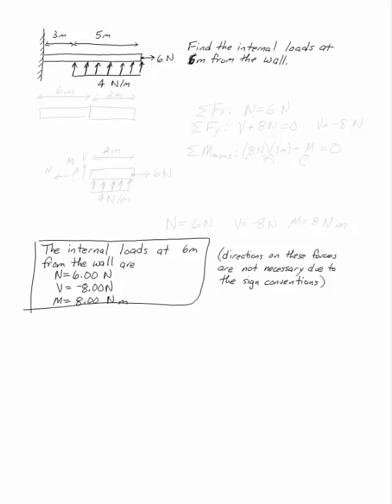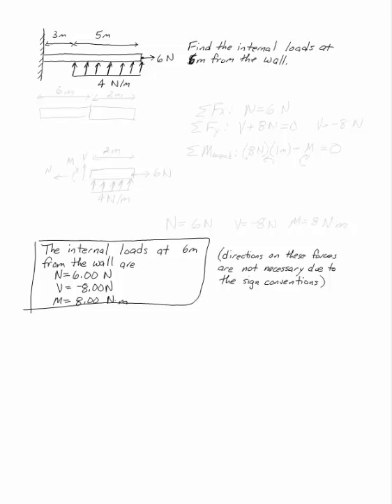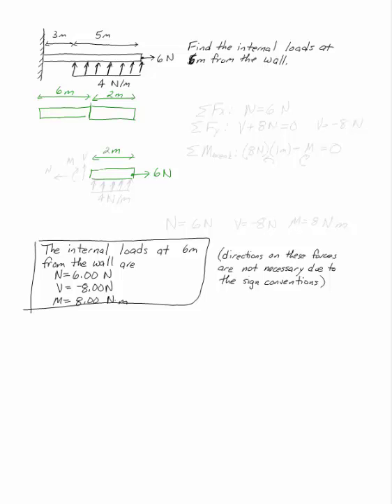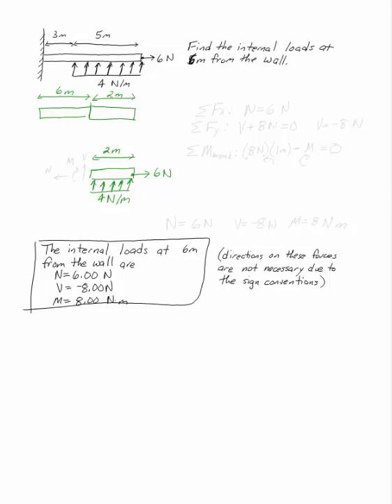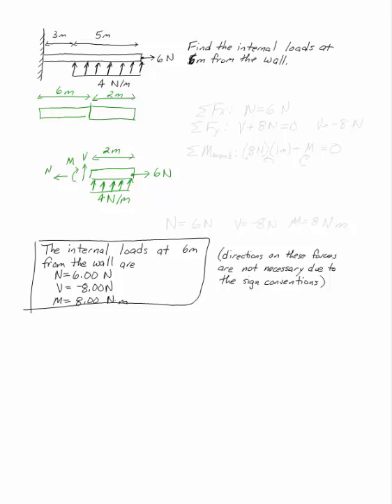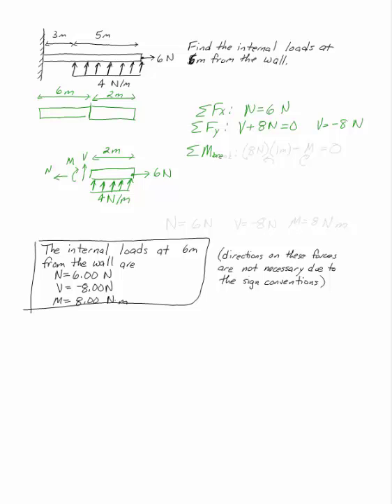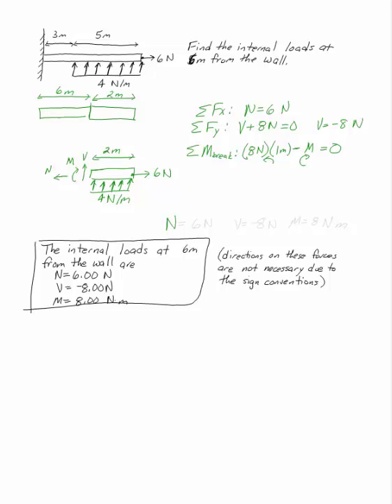Internal Loads, Distributed Force